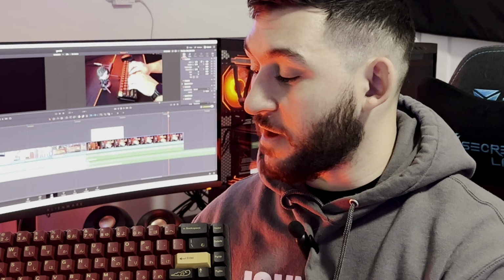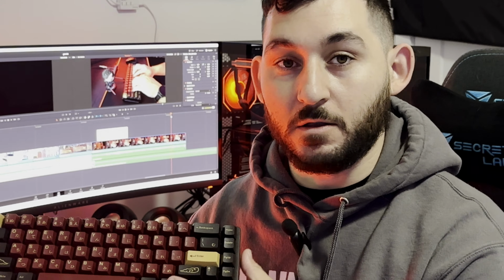A Guide to Keyboard Mods |GMMK2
Recently picked up the GMMK2 (barebones) from Glorious, here is my attempt at making the best possible version of it for me.

My build includes the tape mod. band aid stab mod, new durock stabs, Akko Cream Blue v3 switches (self-lubed) and GMK Drop Red Samurai keycaps.

I am a noob when it comes to keyboards, but it's something that I enjoy doing.  Hopefully you learn from my mistakes.

00:00 - Intro
00:21 - Initial Overview / Features
01:01 - Breakdown / Disassembly
03:50 - Top Plate Removal
04:30 - Foam Base
05:42 - Don't Make This Mistake (Stripped screw)
06:02 - Band Aid Stab Mod
06:20 - Durock v2 Stab Overview
07:23 - Stab Lube Noob Method
08:42 - Tape Mod
09:30 - Reassembly
10:41 - Akko Cream Blue v3 Switch Install
11:02 - Keycaps
11:10 - Finished Build!
11:48 - Sound Test
12:24 - Final Thoughts

Morning Routine by Ghostrifter Official